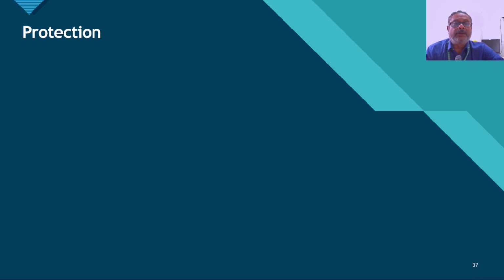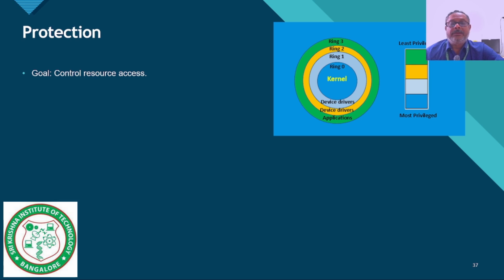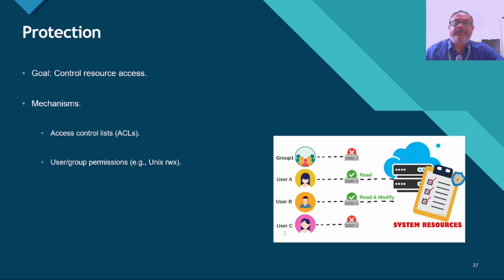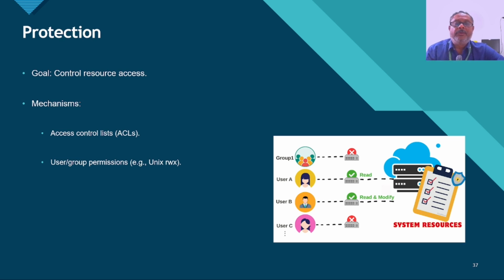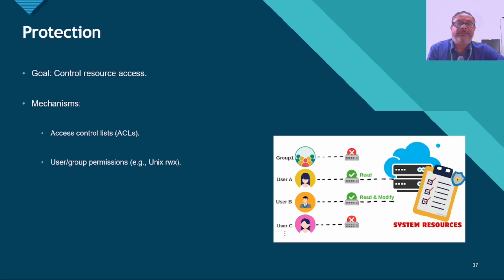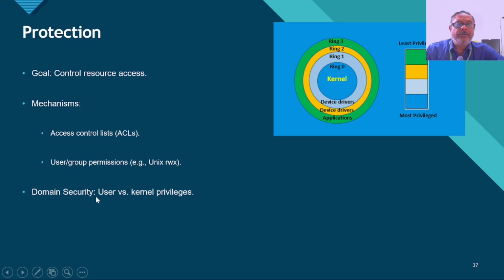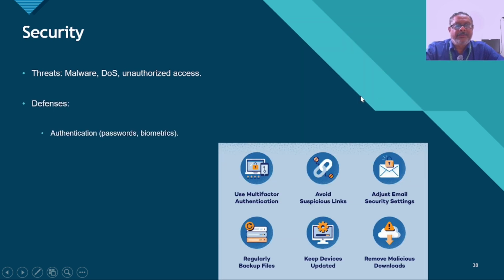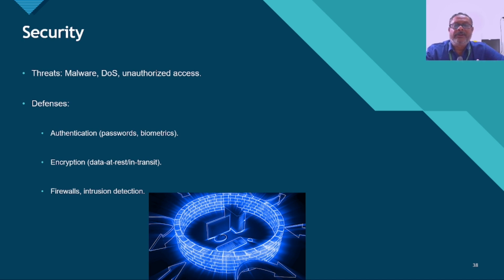OS 13 - Protection & Security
This session highlights how the operating system provides protection to the resources and the applications. It also lists the various threats to the system and how the operating system secures the resources, files and the data from these threats.